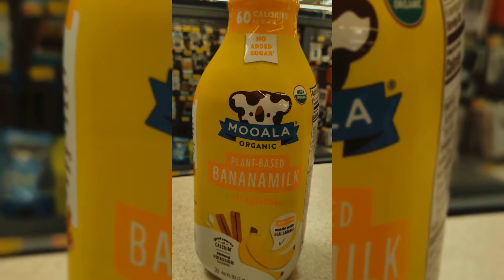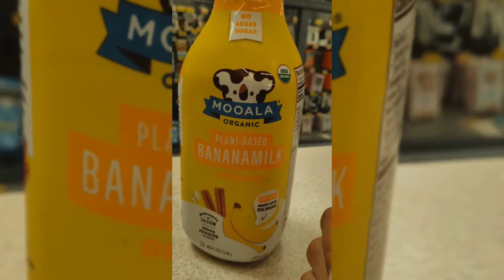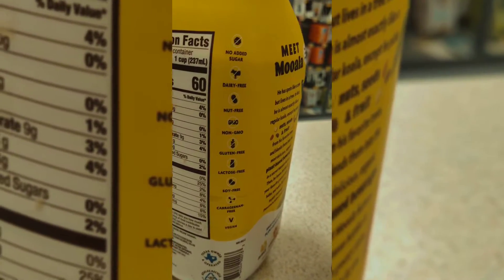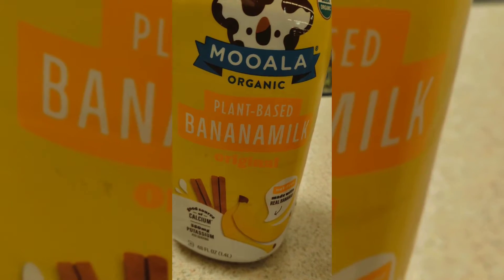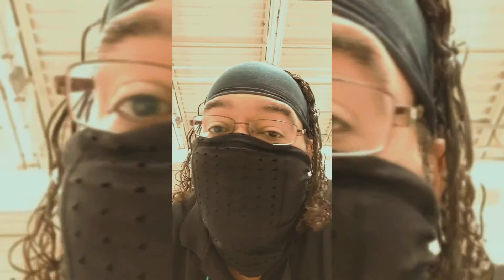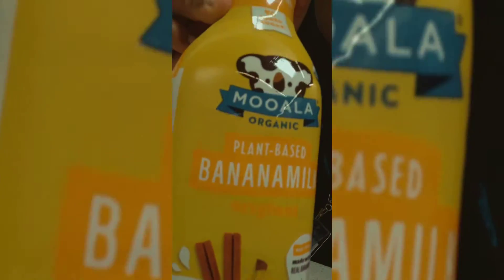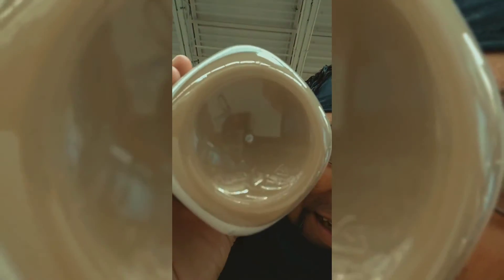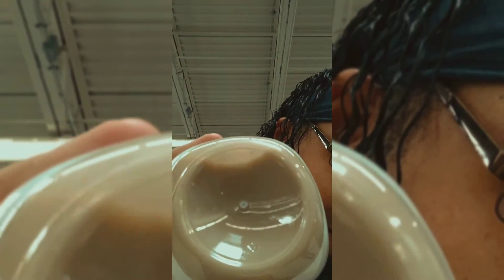Let's Try Mooala – Organic Plant Based Original Bananamilk!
Expecting a thick banana smoothie with fake banana flavor? That doesn’t fly over here at Mooala. Our Original Bananamilk has a mild, approachable banana flavor so it can be enjoyed like any plant-based or dairy milk. Plus, it has the aroma of banana bread, so have your bananas and drink them too 😉. You can feel confident with every sip knowing there is no added sugar and each cup serving is a good source of calcium and has 350mg of potassium. It’s sure to be a family favorite. Stock your pantry today!